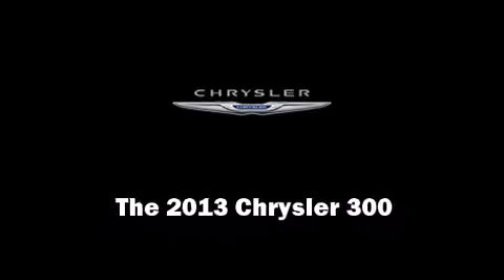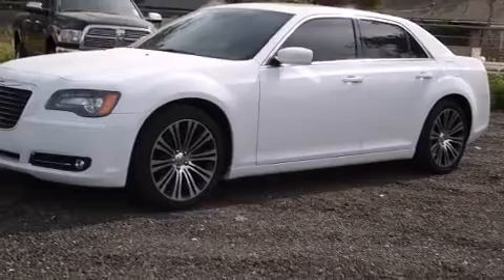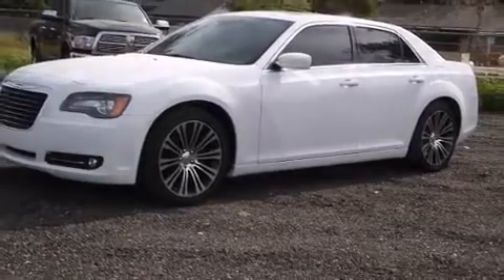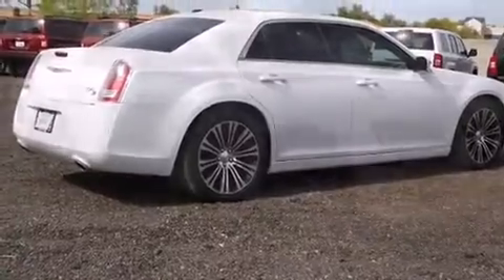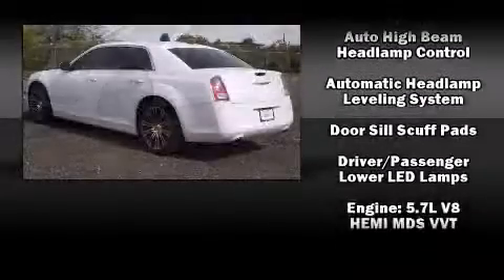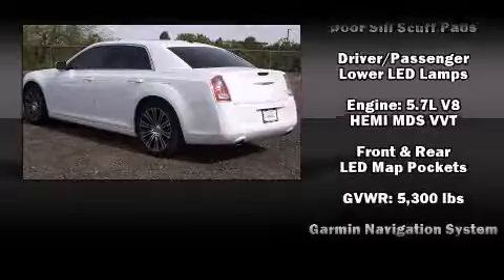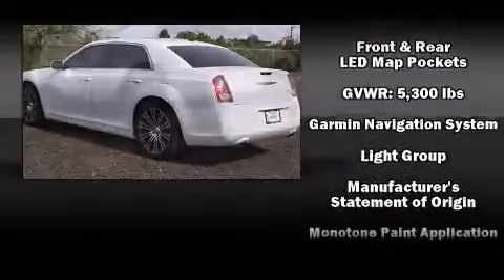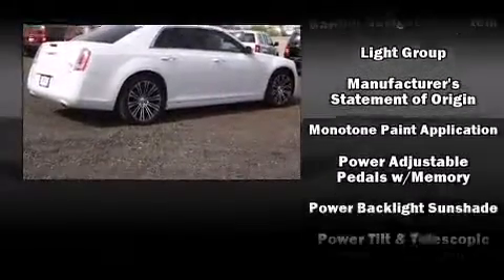2013 Chrysler 300 S in Scottsdale, AZ 85260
7801 E. Frank Lloyd Wright Blvd

Discerning drivers will appreciate the 2013 Chrysler 300. This 4 door, 5 passenger sedan offers the latest in technological innovation and style. It features an automatic transmission, rear-wheel drive, and a powerful 8 cylinder engine. It's equipped with tons of terrific amenities, but it won't break your budget. Like fully automatic headlights, leather upholstery, power front seats, automatic dimming door mirrors, heated front and rear seats, power moon roof, power door mirrors and heated door mirrors, and seat memory. Power adjustable pedals allow the driver to optimize his or her driving position, enhancing visibility, comfort and safety. Audio features include a CD player with MP3 capability, steering wheel mounted audio controls, and 10 speakers, providing excellent sound throughout the cabin. With side curtain airbags supplementing the rest of the safety network, you can be assured that you and your passengers will experience top-tier protection. You will have a pleasant shopping experience that is fun, informative, and never high pressured. Stop by our dealership or give us a call for more information.